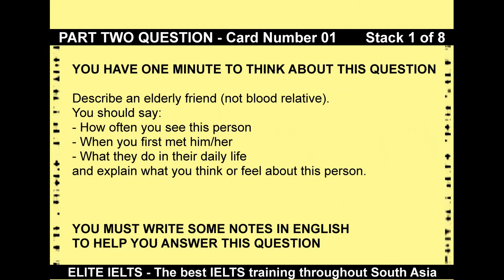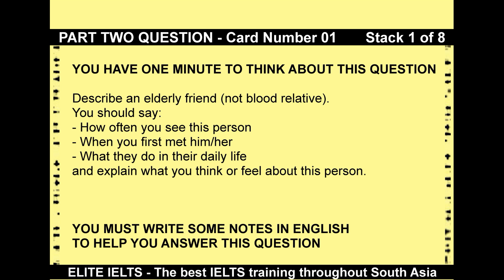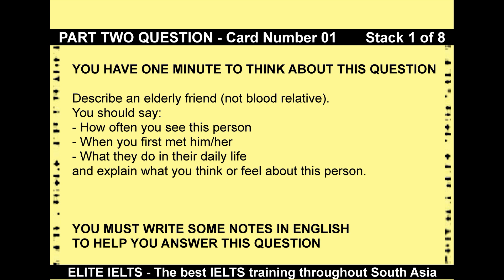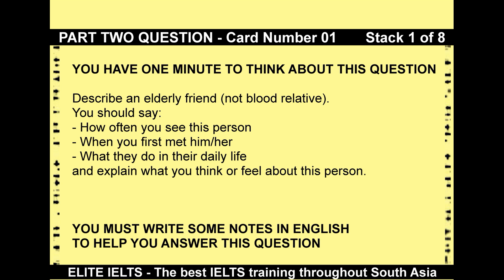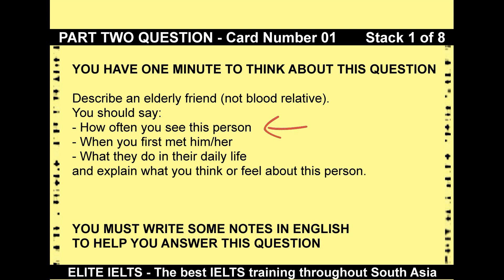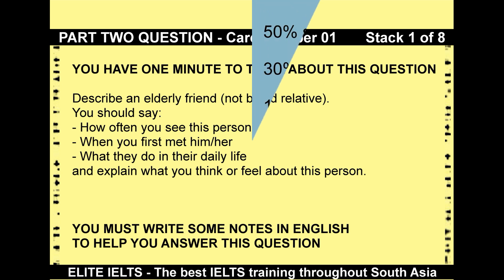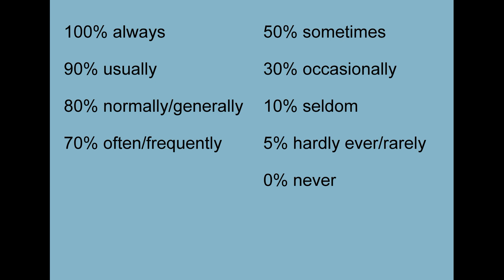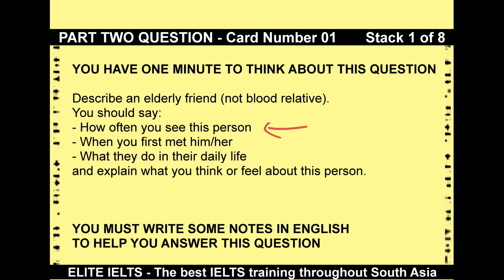'GCs IELTS Conversations' ... Part/Task 2 question: Describe an Elderly Friend